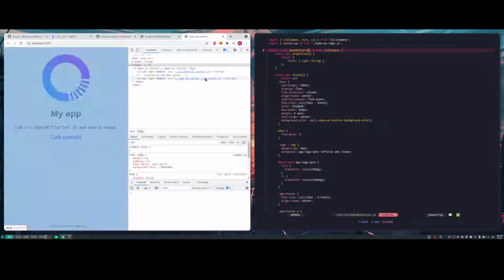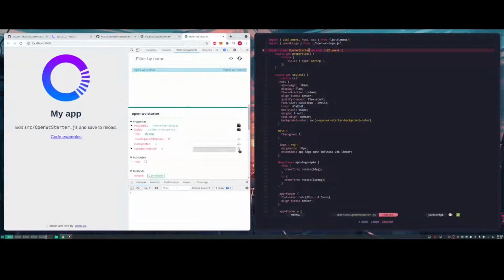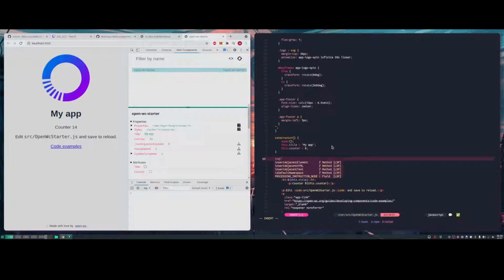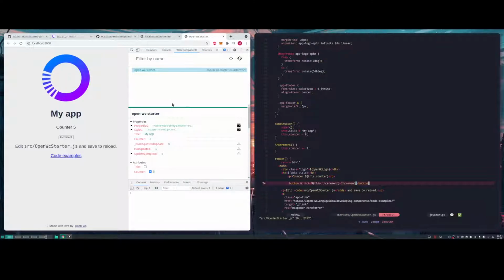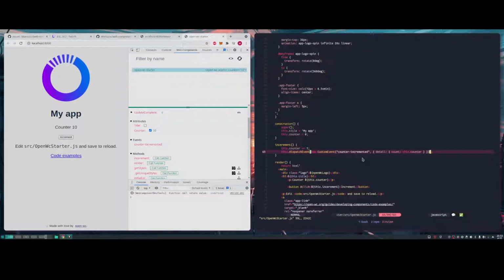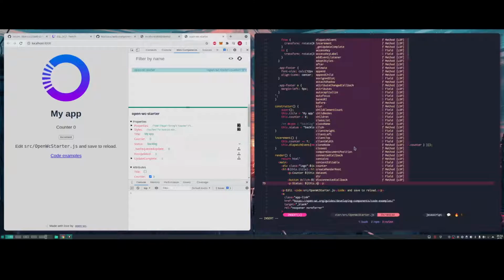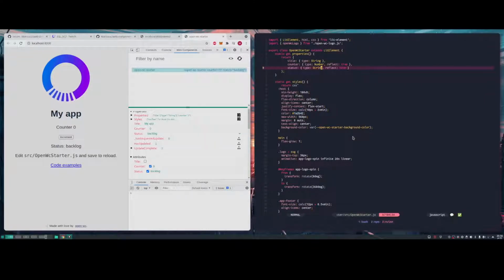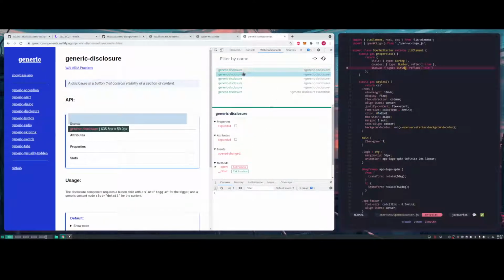Web Component DevTools v0.1.6 preview